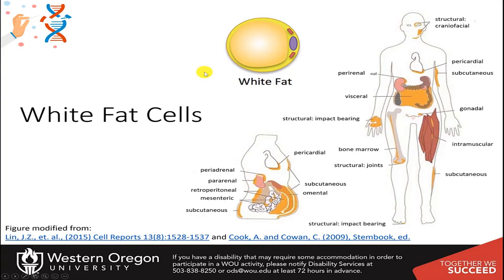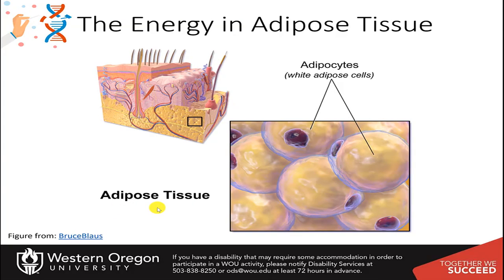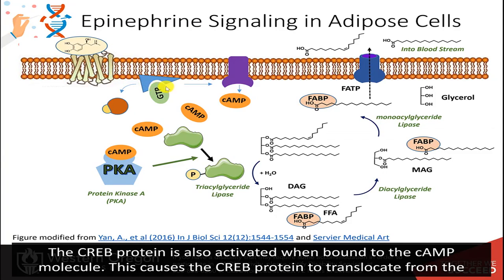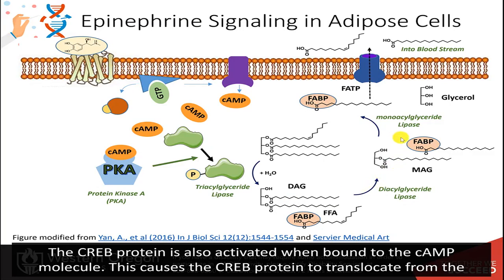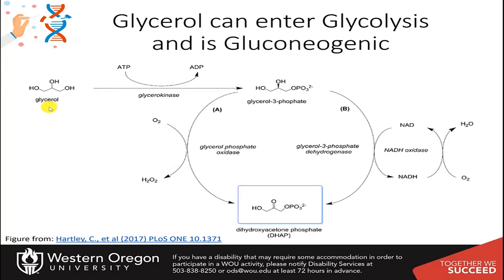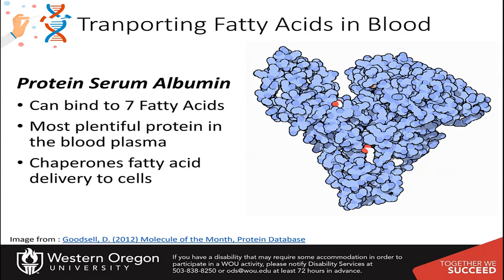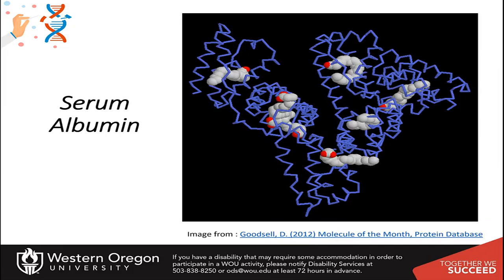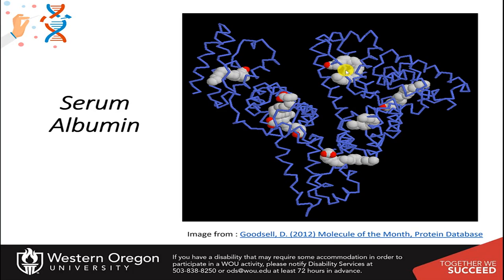Weight Loss: Brown Adipose Tissue vs Produce Heat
Did you know that fat comes in two distinct, if unimaginative, colors - white which offers insulation and stores extra energy, and brown adipose tissue which burns energy to produce heat?

Brown fat (as much as 5% of their body weight) helps keep newborns warm, but no one knew how much adults retain, or how active it might be.

Some thought adults had none of this "good" fat; others were convinced that it had no connection to extra weight or obesity. The latest research in this area changes all that.

Studies have been going on for decades looking at brown fat (known to science as brown adipose tissue) in the hope of finding ways to unlock its secrets.